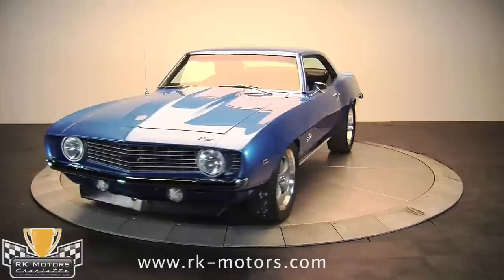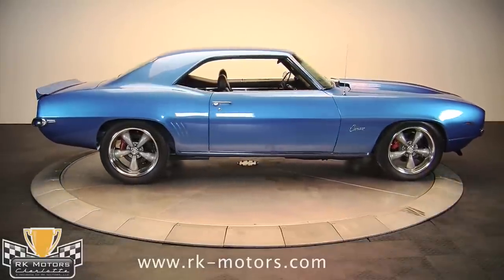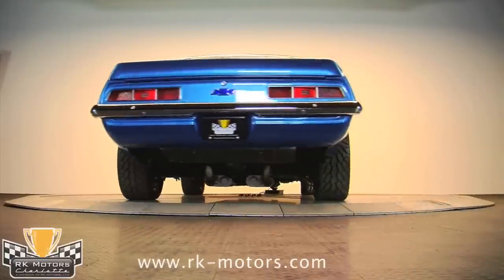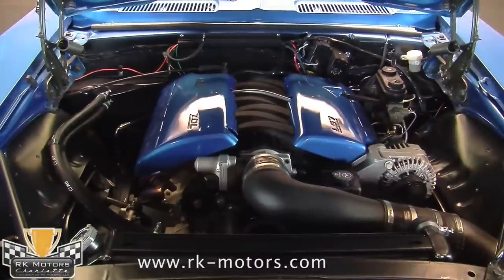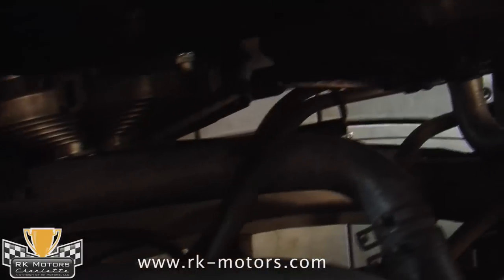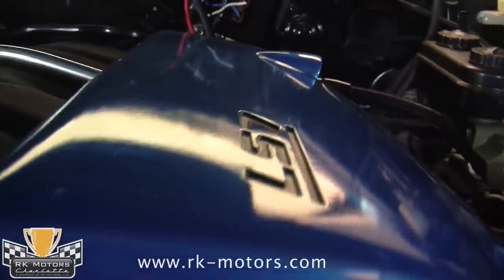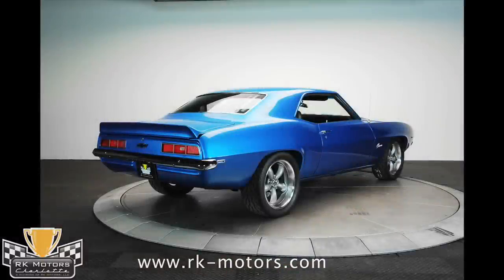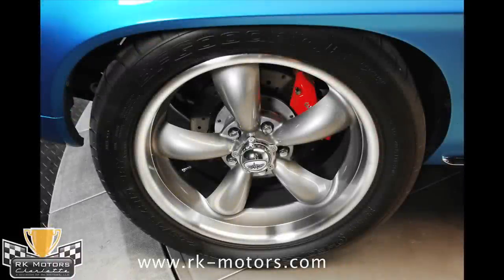132168 / 1969 Camaro Pro-Touring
Sometimes, when you want a better mousetrap, it's best to let the factory do it for you. Fortunately, when the factory is General Motors and they're churning out hardware like the Z06 Corvette, you can build one hell of a mousetrap. This 1969 Camaro features three of the most famous numbers in all of automotive history: 427. As in 427 cubic inches, as in LS7 V8, as in 650 dyno-proven horsepower.

Originally built as a ZL1 COPO clone by Pro Touring Super Cars, it has been substantially upgraded over its builder's original vision what better way to pay tribute to the most incredible Camaro in history than with a brand new state-of-the-art all-aluminum 427 cubic inch engine? If you still believe the cars of the '60s were fast, you haven't driven today's latest crop of muscle. Heck, a well-driven Toyota Camry will run neck-and-neck with some of the nastiest hardware from muscles glory years, and even today's V6-powered Camaros and Mustangs will eat their big block elders for lunch. On the other hand, it's awfully easy to fall in love with a 1969 Camaros shape, so the smart thing to do is build a 1969 Camaro that moves like a 2010 Corvette Z06. The body on this killer Camaro was given a rotisserie restoration, top and bottom, inside and out, by the pros at Classic Cars of Mchenry County. You want gorgeous metalwork? You've got it. Paint a mile deep? It's here. Body gaps that would do a Lexus engineer proud? Included. This is a real code 71 Lemans Blue car according to the cowl tag, and has been refinished to an incredibly high standard that makes the paint look iridescent in the sunlight. As is my personal choice, the body guys decided to let the beautifully styled original sheet metal do all the talking, so there are no modifications to any of the panels, no questionable graphics, no outrageous stripes, just clean vintage steel that probably looks even better today than it did 41 years ago. Only the steel cowl induction hood gives it away, but it was a factory option and certainly looks like it belongs there. Like a coiled spring that's ready to explode, this Camaro looks dangerous just sitting still, and woe be unto the fellow who mistakes this for another garden-variety Camaro, albeit a very nice one.

Chrome and trim was also kept to a minimum, and I especially like the standard front-end and grille. No hidden headlights, no extraneous chrome and emblems, not even the polished stainless wheel arch moldings. The bumpers are fresh, door handles are correct and beautiful, and all the lenses are new reproductions. 427 emblems that were probably cribbed from a Corvette have been affixed to the cowl induction hood, the lone tipoff that something special is going on underneath. One cool trick all the lighting on the car is LED, and the headlights have been upgraded to cool HID units that are like flamethrowers on the front of the car.

OK, on to the heart of the matter that all-aluminum LS7 engine under the hood. As the largest small block Chevy ever built, the 427 cubic inch LS7 is a direct descendant of the incredibly successful C5R and C6R racing teams, who campaigned a very similar engine in endurance races all over the world. In the Z06 Corvette, it cranks out 505 horsepower and features a race-ready dry sump oiling system, resulting in perhaps the most potent track weapon to ever come out of Bowling Green (perhaps surpassed only by the mighty supercharged ZR1). Lighter than any cast iron engine that originally lived in a Camaro engine bay; the LS7 is a perfect fit and looks right at home inside this blue pony car. Featuring a custom 4-inch induction system, a custom LS7 camshaft by Speed, Inc., and a set of beautifully fabricated Kooks headers, it belts out an extremely impressive 650 horsepower on the engine dyno. All of the Z06's factory bits are included, from the fuel injection system (upgraded to handle the extra power, of course), to the original dry sump oil tank, to the serpentine belt setup up front. Turn the key and it fires up the first time, every time, just like your daily driver. It idles perfectly, with a decidedly '60s cackle to the exhaust, and accelerates like the hand of God is pushing it along.